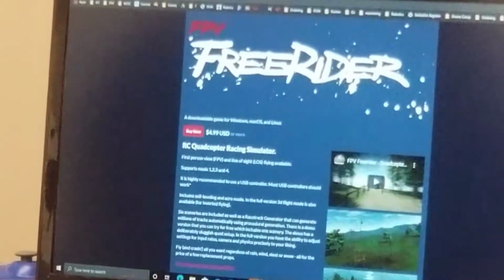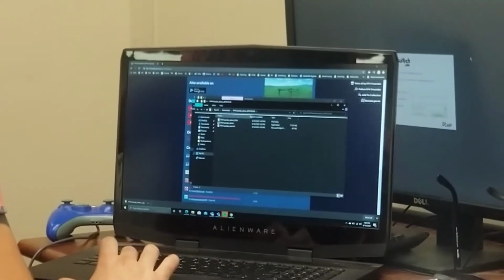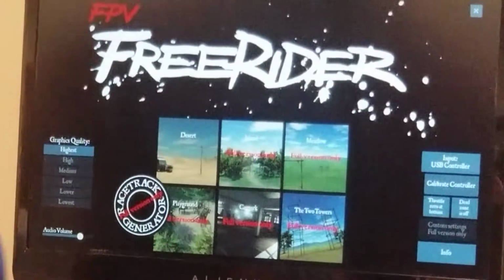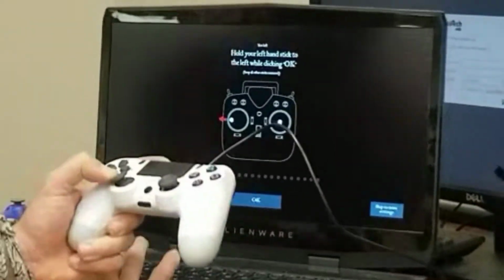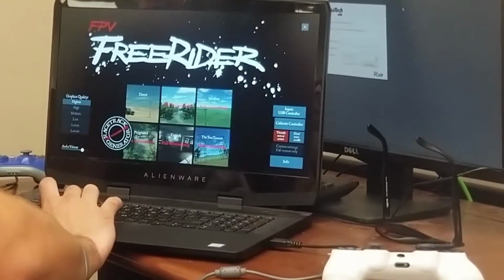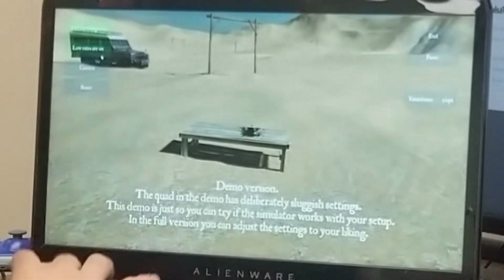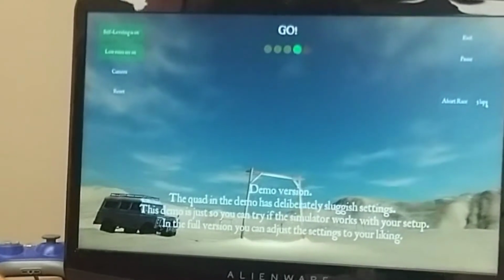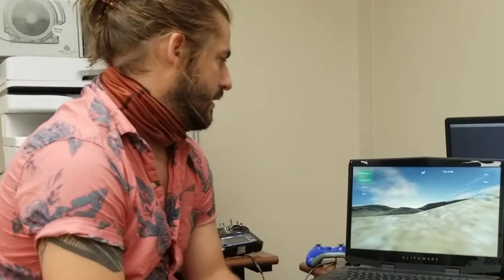How to install FPV FreeRider & setup a Playstation or Xbox controller.